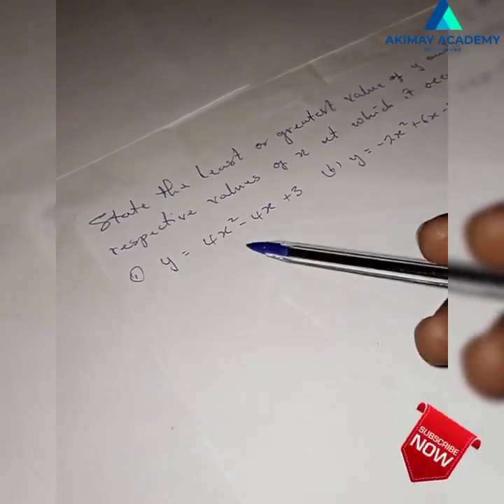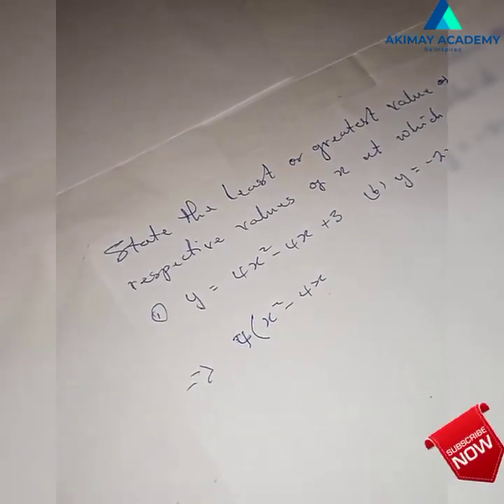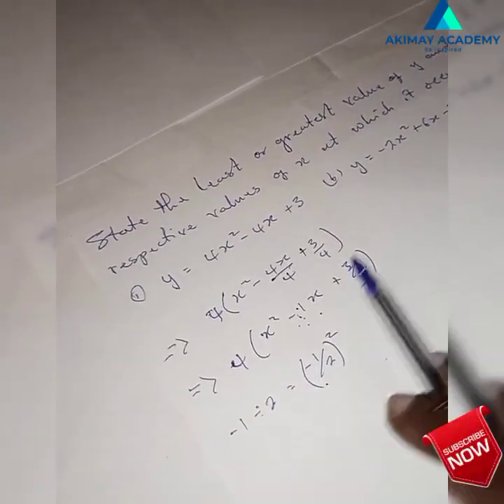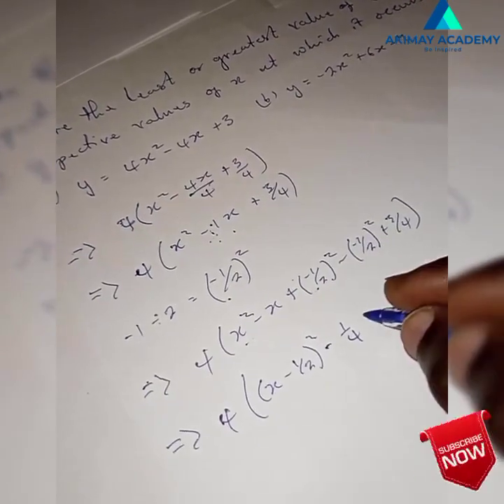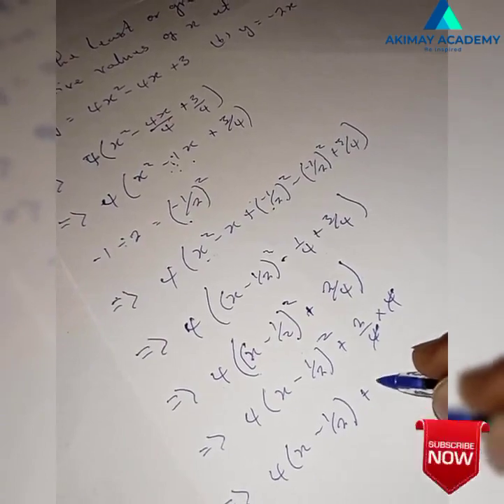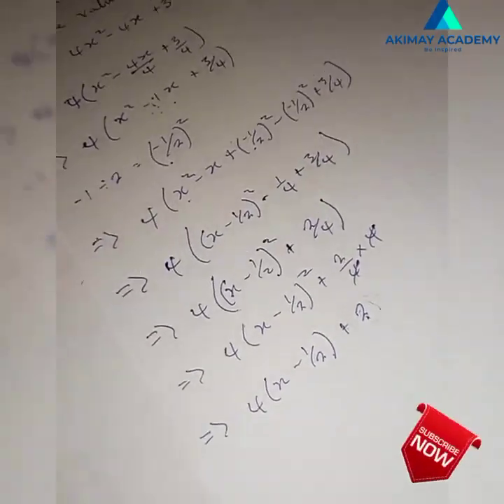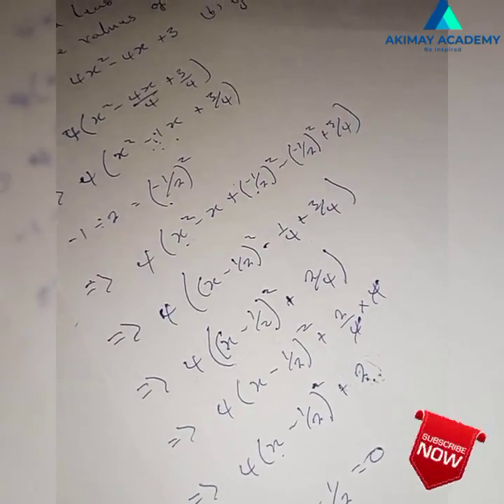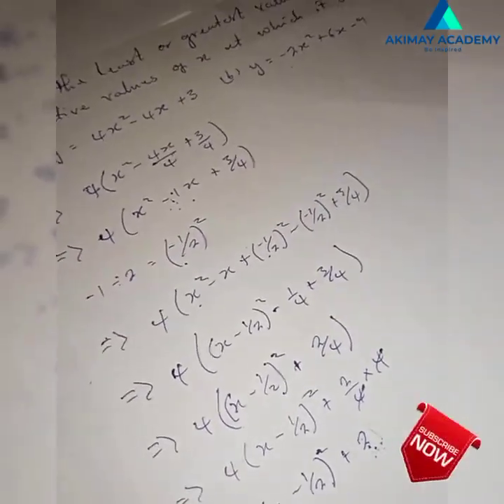Maximum and Minimum of Equations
Finding the maximum and minimum of quadratic equation